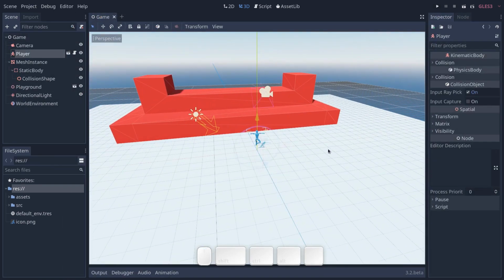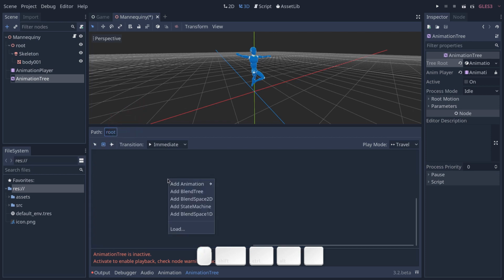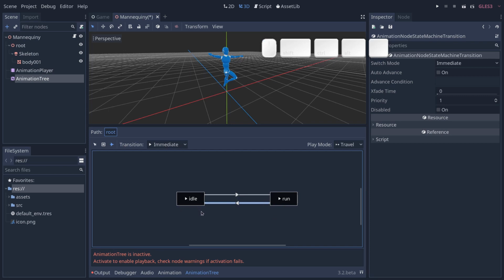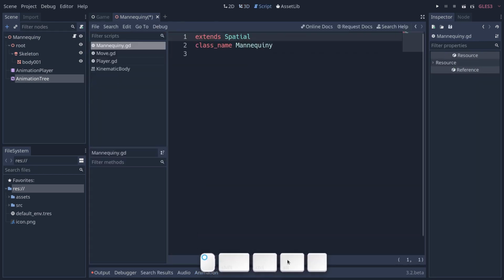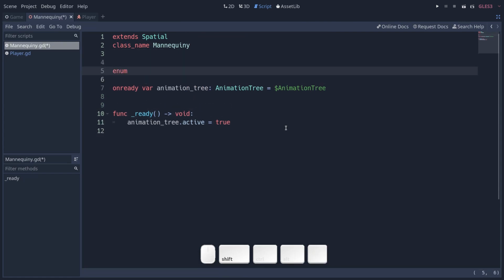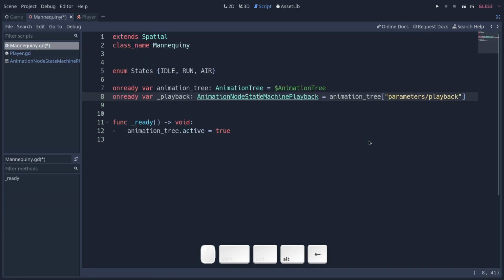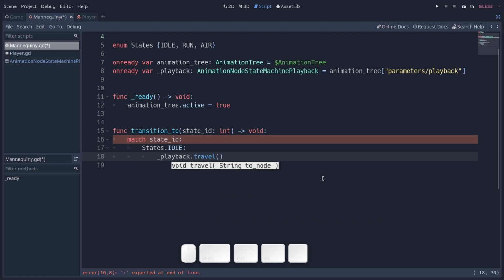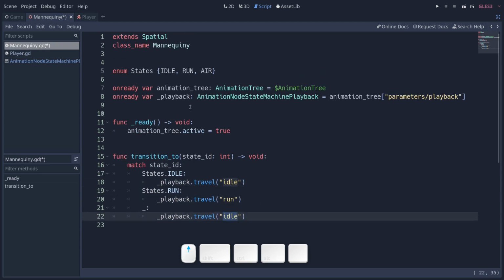07 idle and run 01 intro